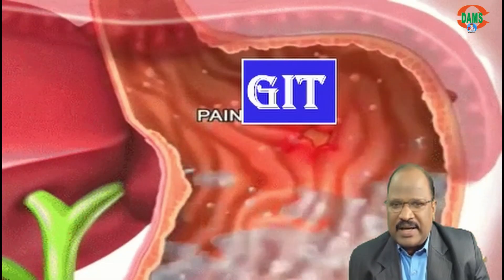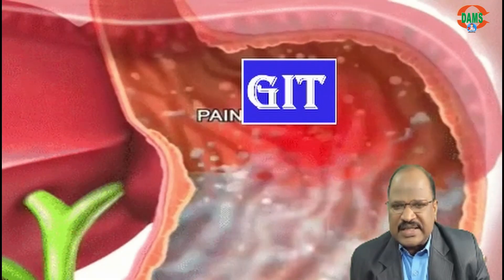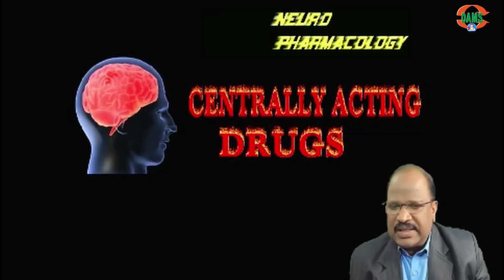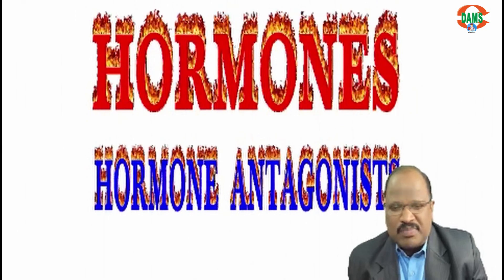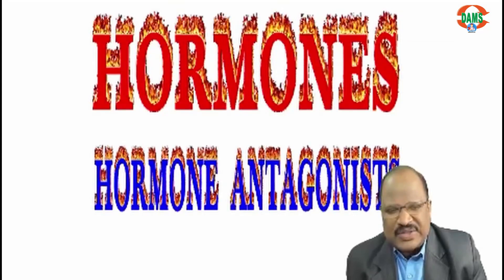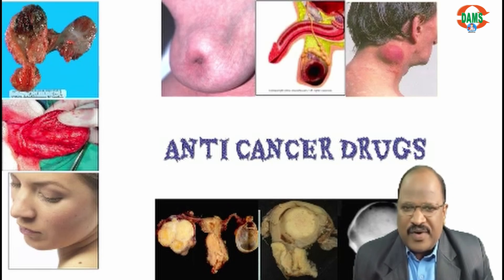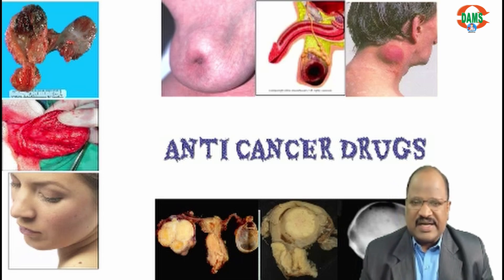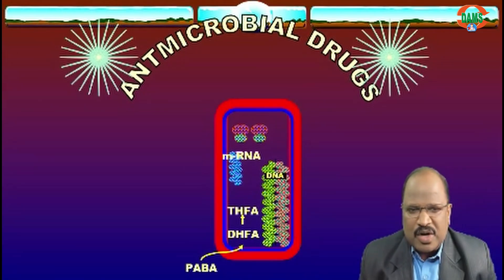Predictors for Pharmacology for NEET PG by Dr. J. Thiru